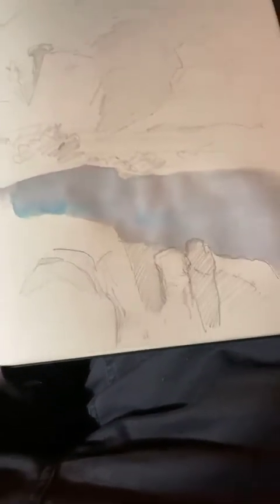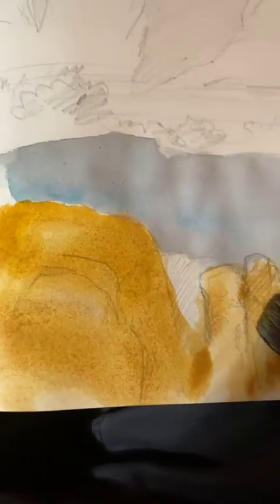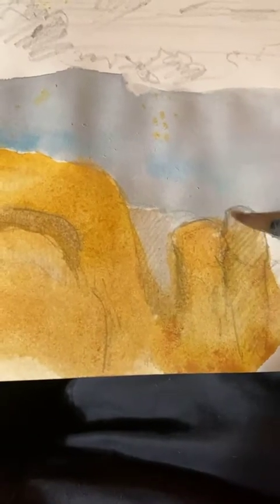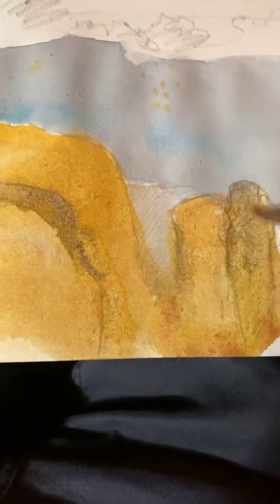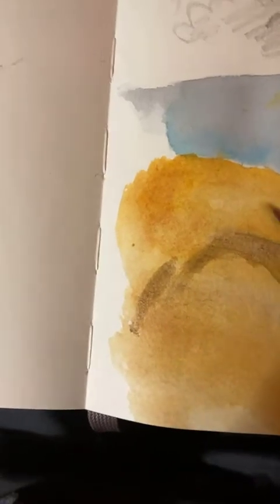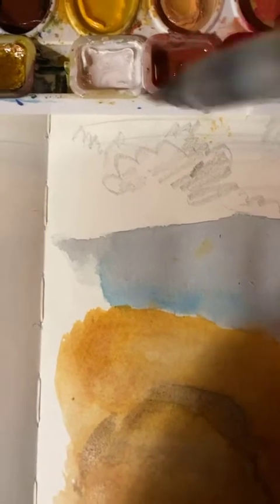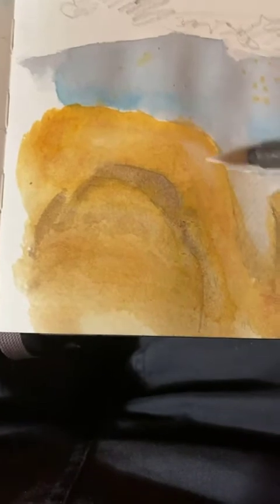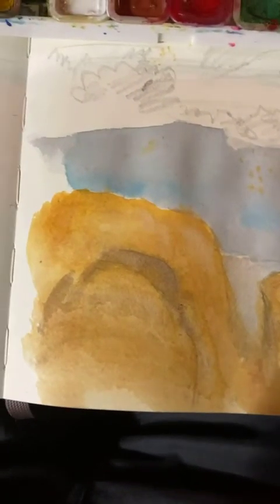5 Minute Art School, ep. 4: Toned Paper, pt. 2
This demo shows how to apply the lesson of toned paper into a color study. Watch the previous episode for background info.